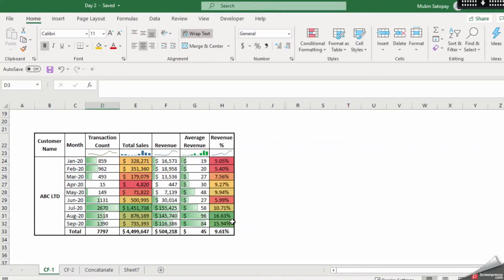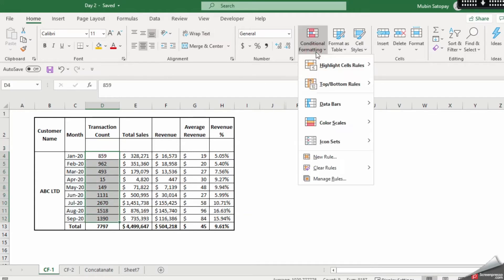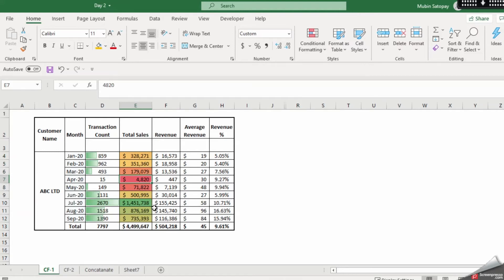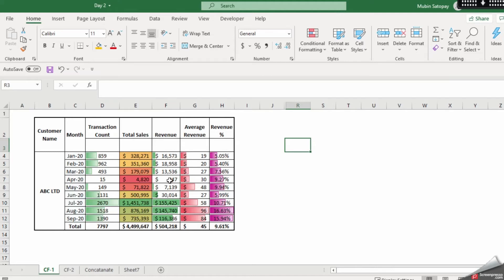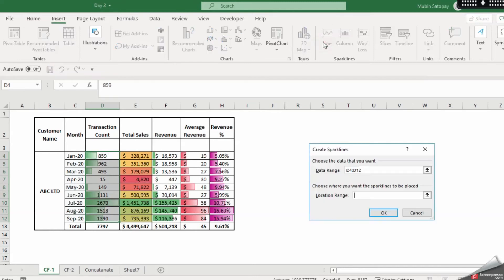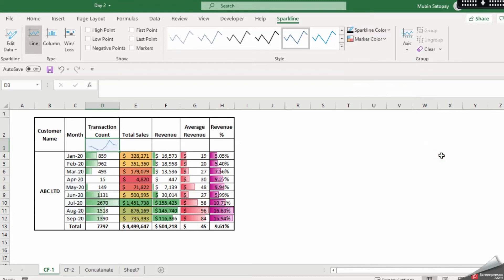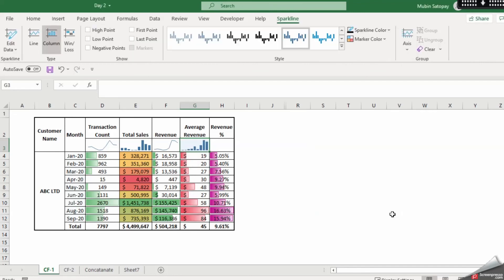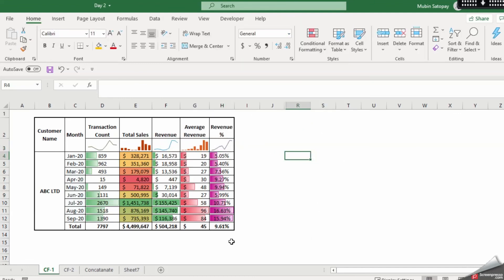Conditional Formatting | Sparklines|Excel Reports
In this video we will see how to use Data Bars and color scales in conditional format.
Also aditionally we will use sparklines features in excel.

Excel tutorials
Excel for advanced.
How to add sparklines in Excel